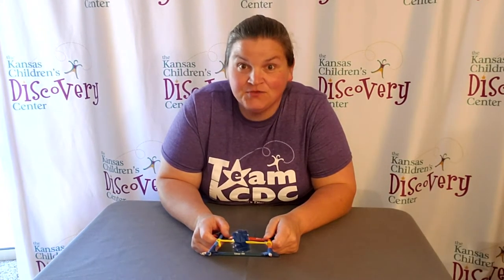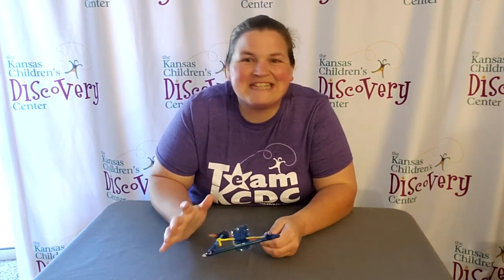Kansas Children's Discovery Center presents Paddle Boat Engineering Challenge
We are excited to have the Kansas Children's Discovery Center join us every Wednesday for some Discovery with the Library. This week Caitlin brings you the Paddle Boat engineering challenge.